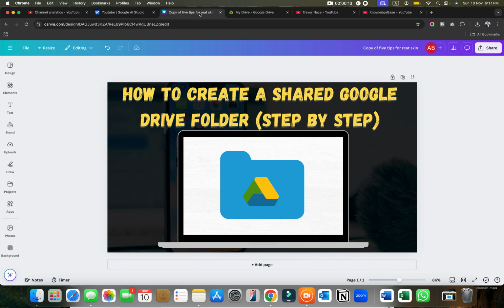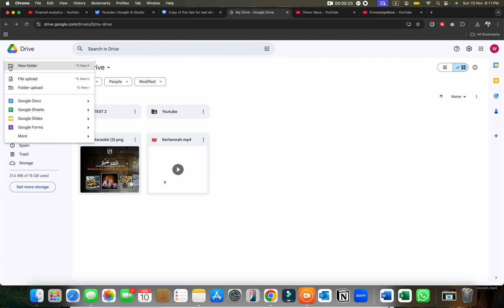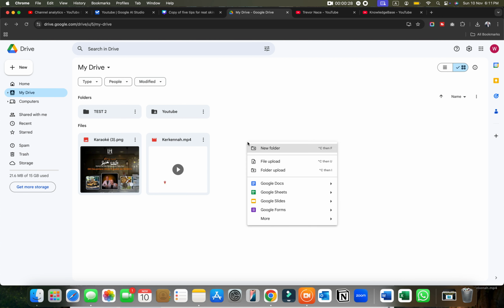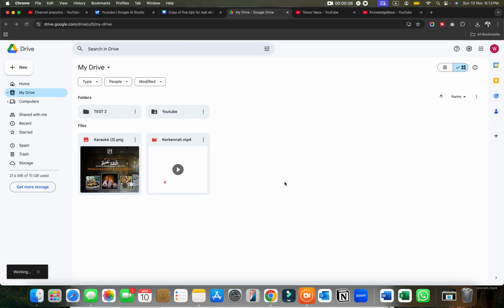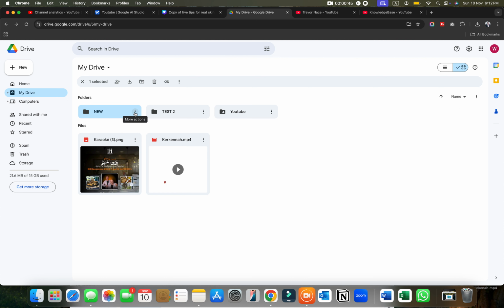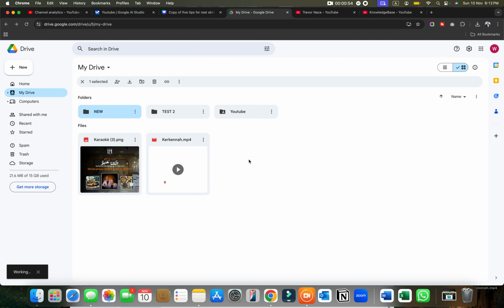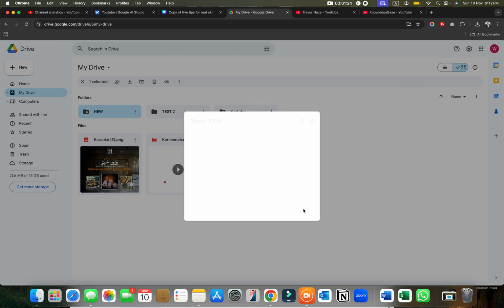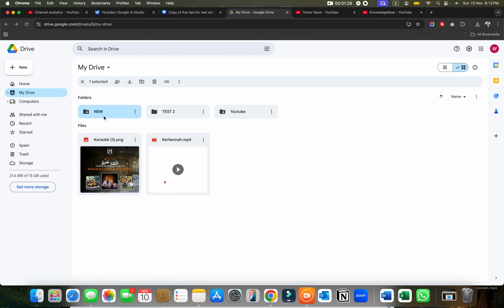How To Create a SHARED Google Drive Folder 2024 (Collaboration Made Easy! 🙌)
Teamwork makes the dream work! ✨ This step-by-step tutorial shows you how to create shared folders in Google Drive for seamless collaboration on projects, documents, and more!